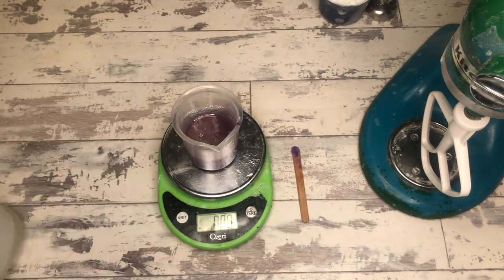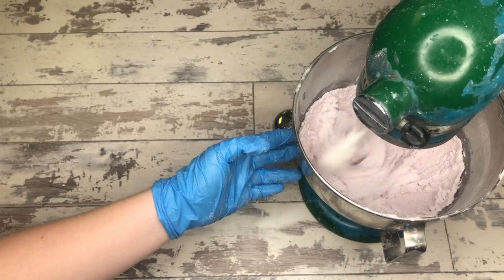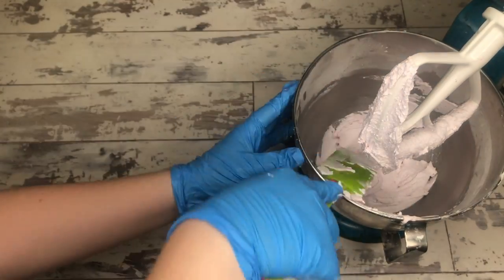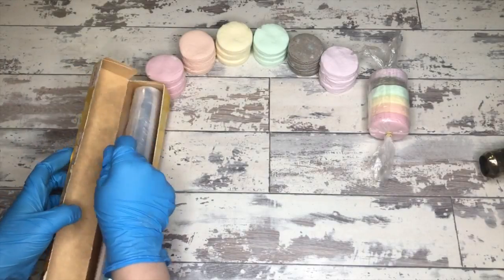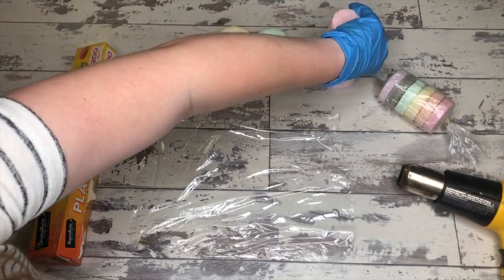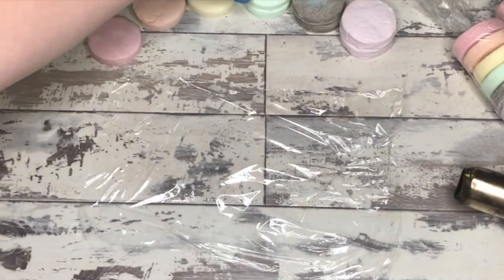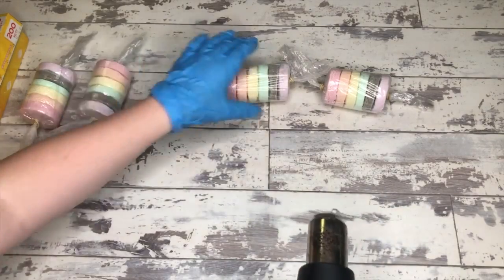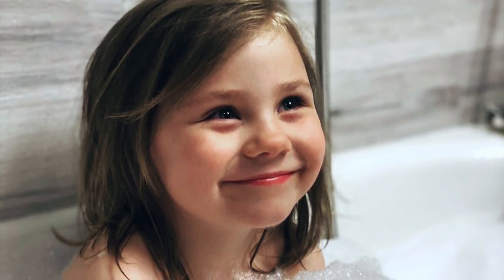Bubble bar tips and tricks | My favorite solid bubble bath | Day 119/365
Yesterday I gave you a recipe for pipeable bubble bars, and today we are doing the unpipeable version. You know, solid bubble bath. Check the video for the recipe!